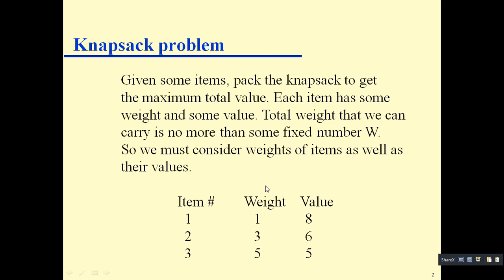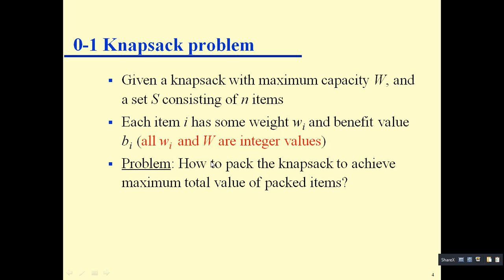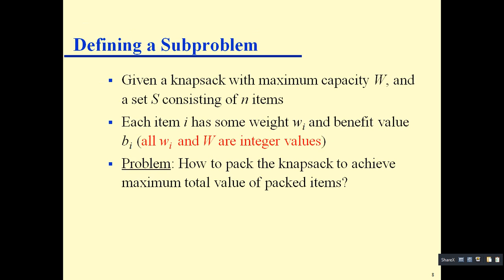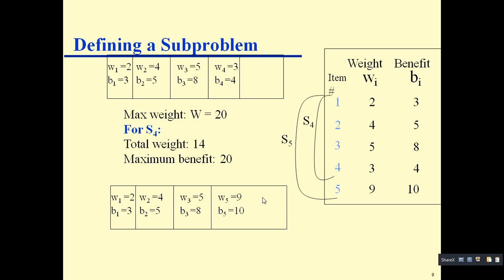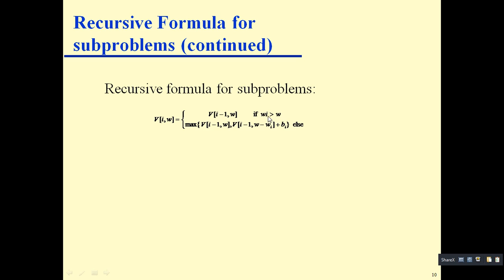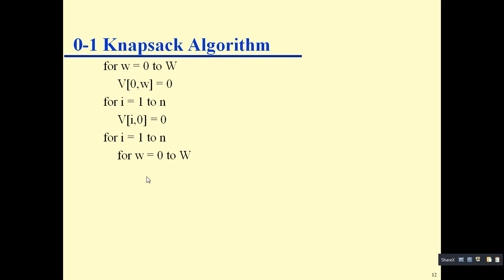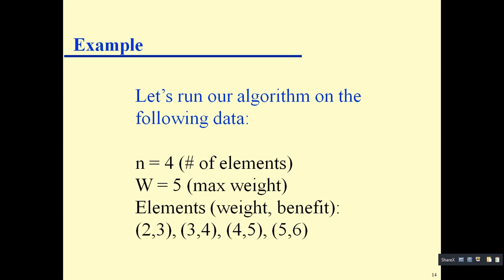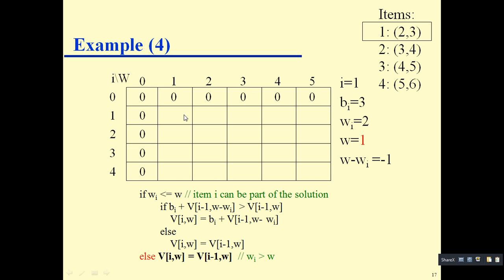DAA Lecture#7 (Dynamic Programming, PART-II)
0-1 Knapsack Problem